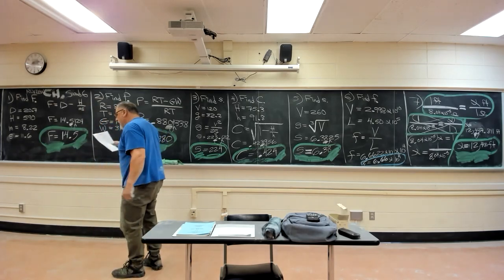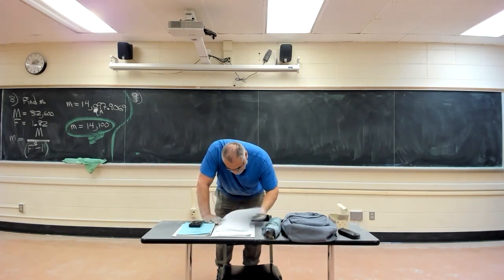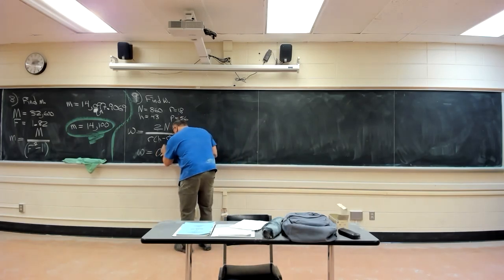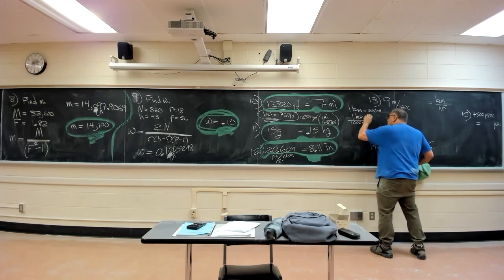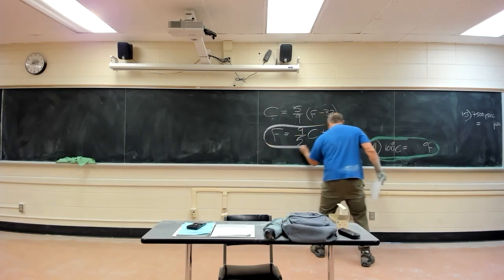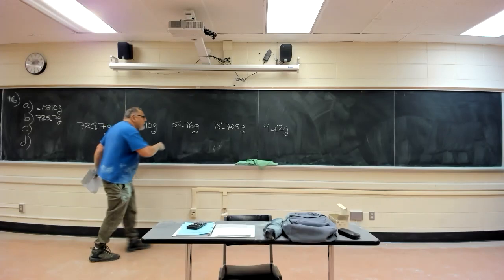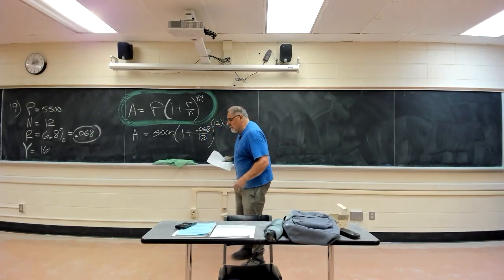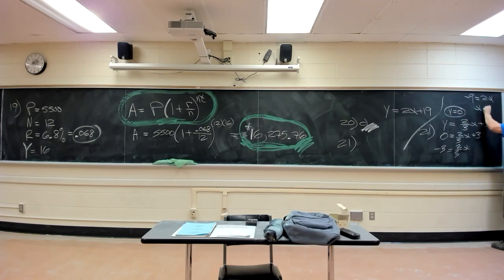Tech Math I Ch 5 and 6 Review